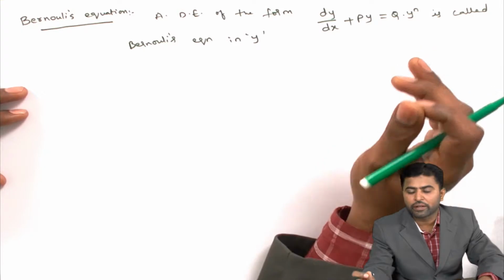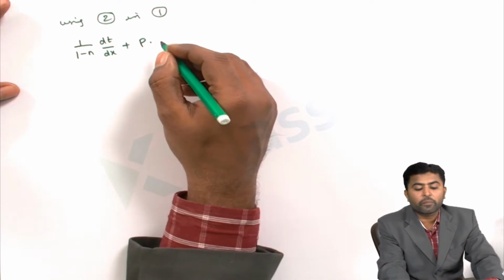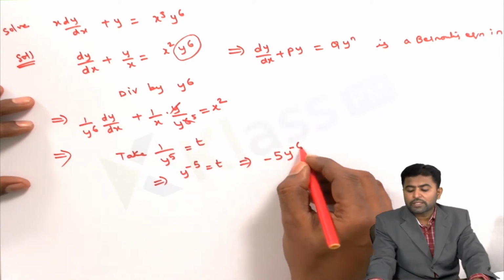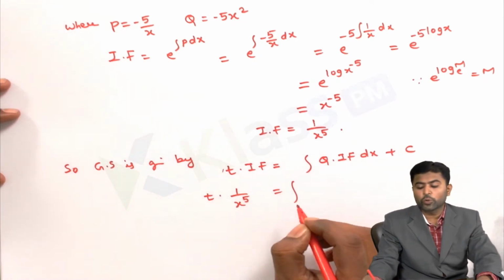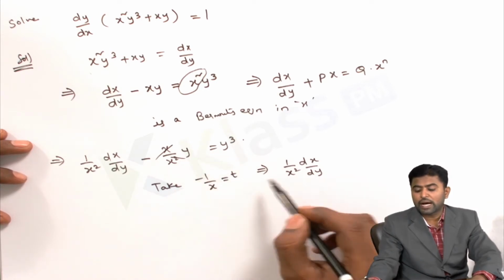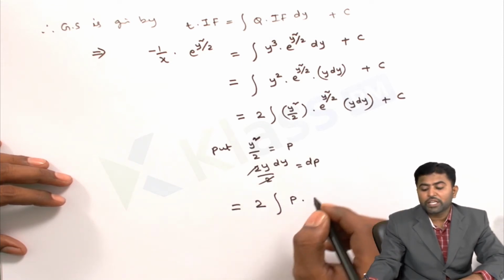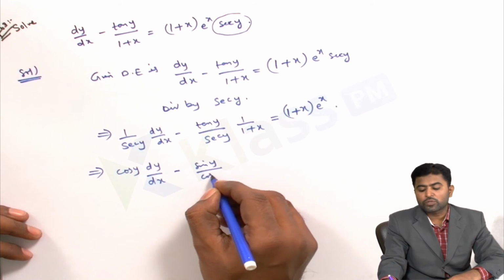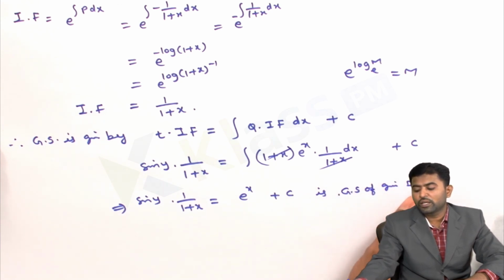Bernoulis Equation intro | Differential equations for Gate Mechanical